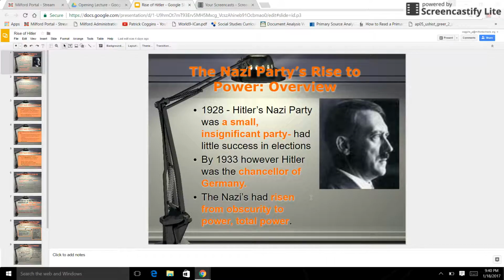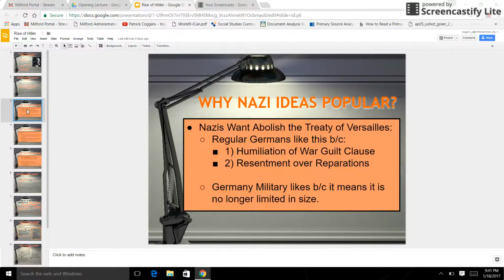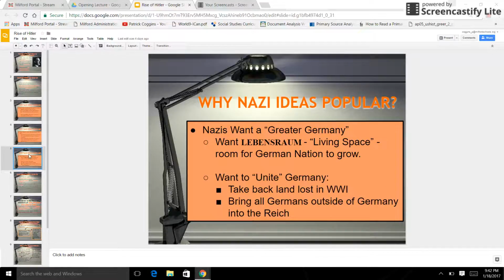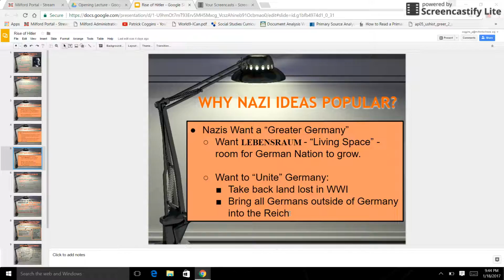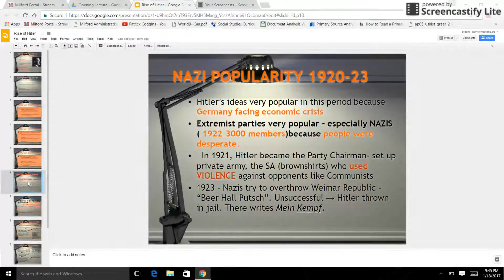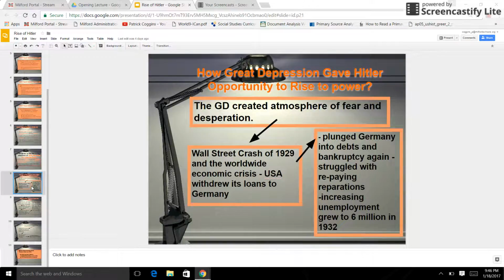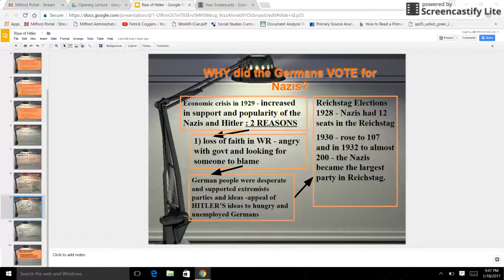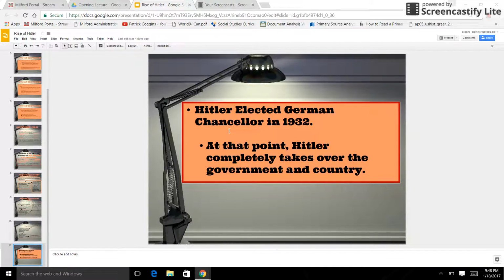Nazi Party Rise To Power